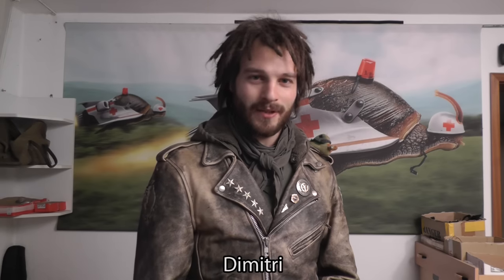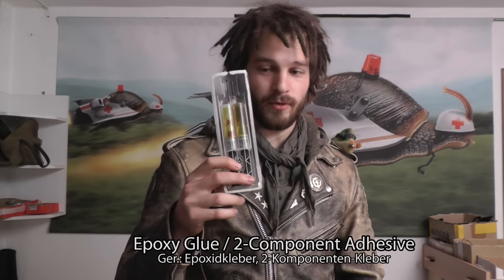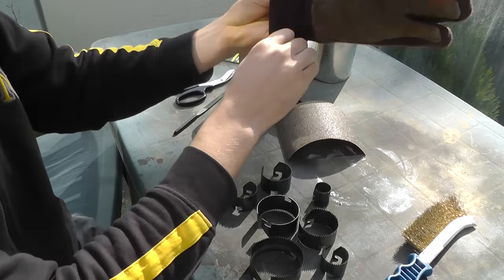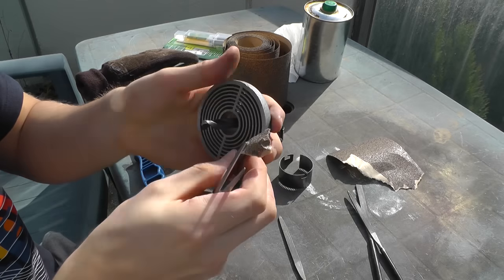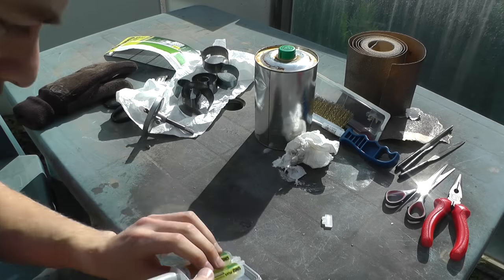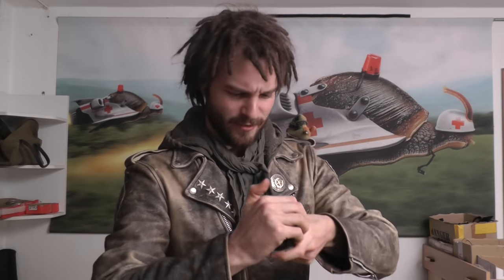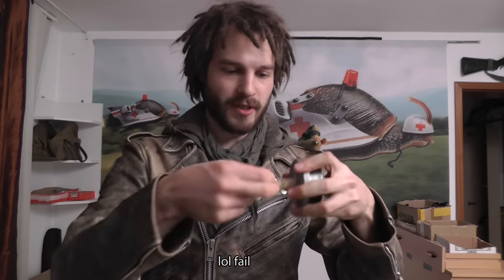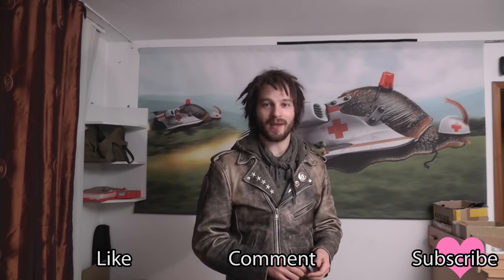The Shredder Tool, for making your outfit ragged as HELL :)